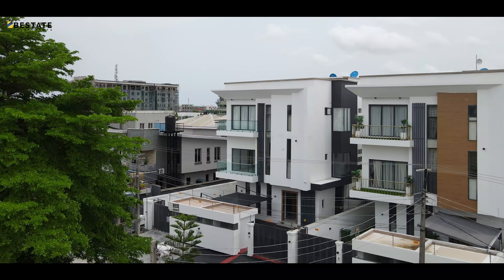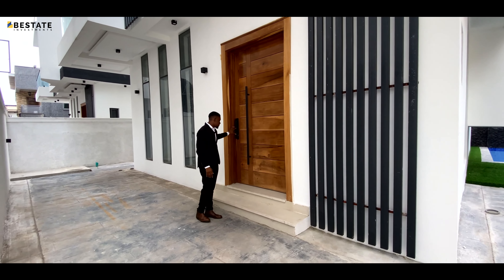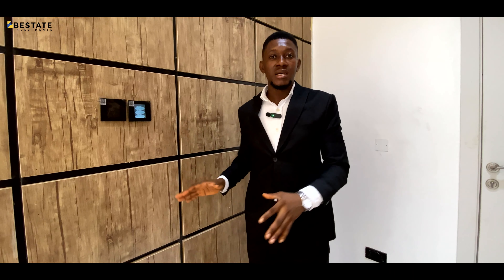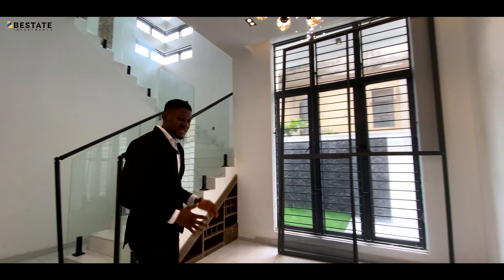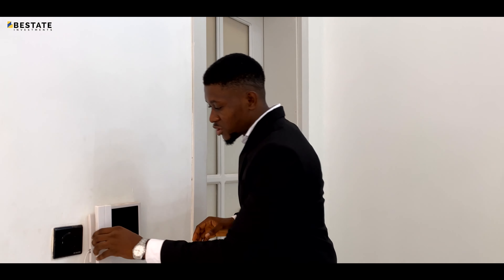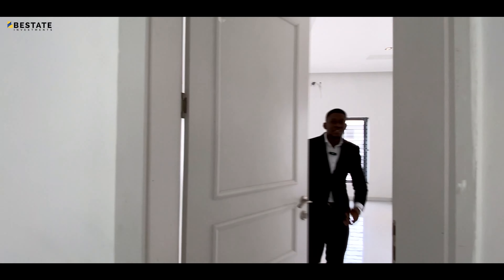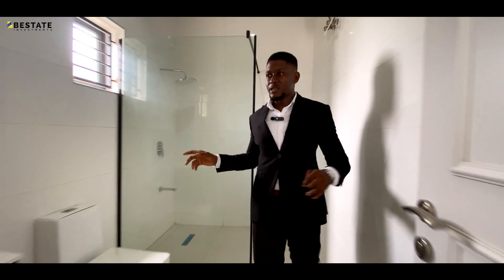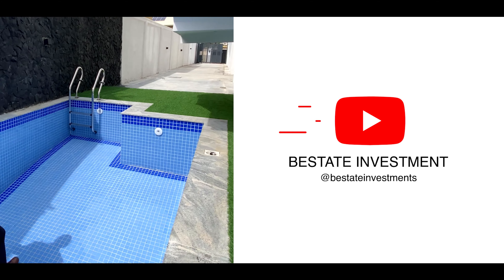Inside a Luxurious ₦330 Million Duplex House In Lekki Phase 1, Lagos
This 5-bedroom duplex house in Lekki Phase 1 will blow your mind. It’s an automated home with a lovely interior design, a  pool, a driveway and a BQ.

Location: Lekki Phase 1

Price: N330M

Features:

- Home Automation
- Pool
- CCTV Cameras
- Ensuite Rooms
- Walk-In Closet
- Fitted Kitchen
- Bathtub

For more enquiries and inspection bookings,

This is Bestate Investment, a Real Estate brokerage based in Lekki, Lagos Nigeria. We have successfully assisted clients at home and abroad to secure good real estate investments in Lagos.